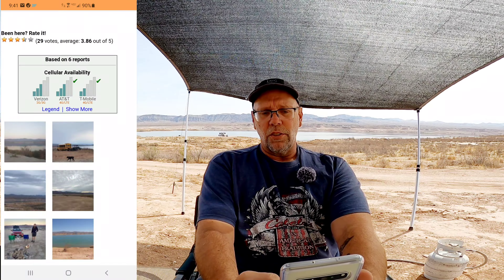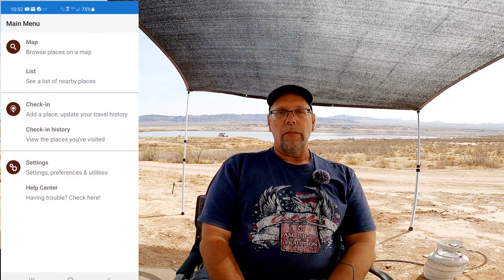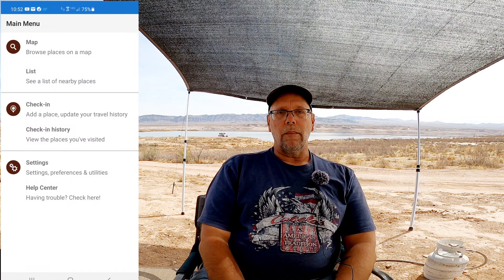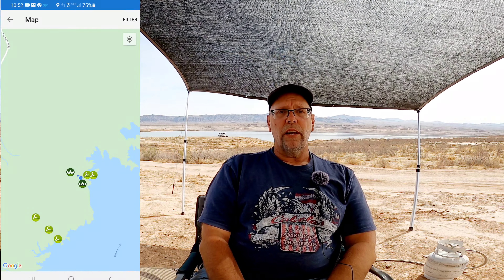How do I find great free camping, Epic camping spots, overnight spots....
In this video I show what apps I use to find free camping, epic campsites and overnight camping spots use apps.

My mobile internet provider:
EZ-COM

If I'm in your area and you would like to meet me I will do my my best to make it happen.